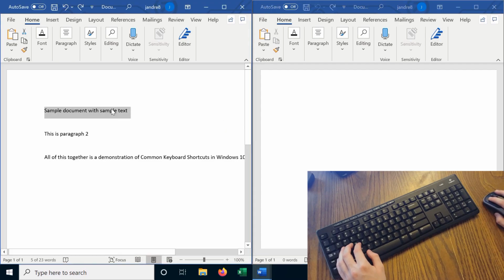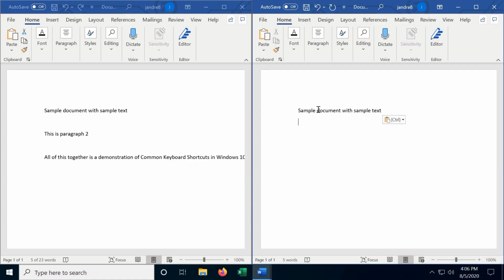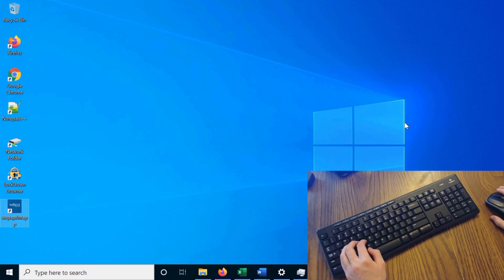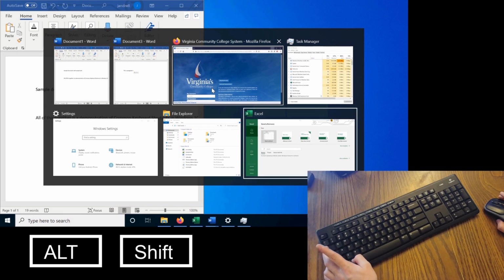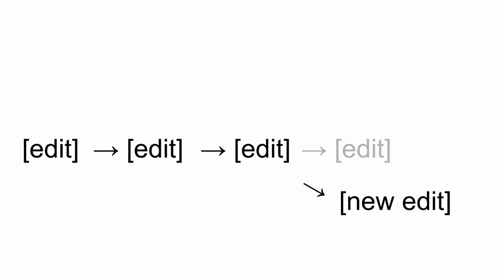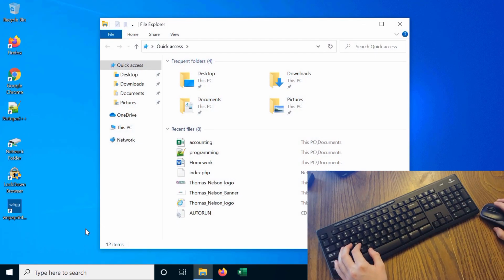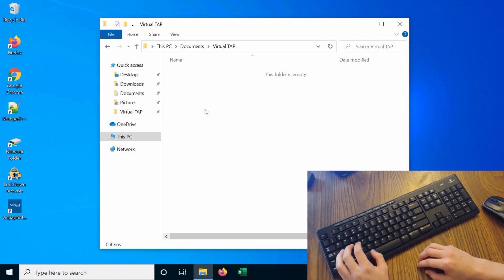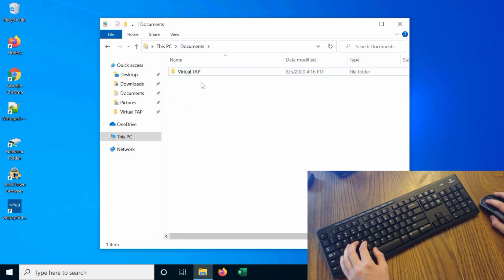Windows 10 Basics | Keyboard Shortcuts (August 10, 2020)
In this video, we cover some of the basic keyboard shortcuts built into Windows 10
tncc.edu